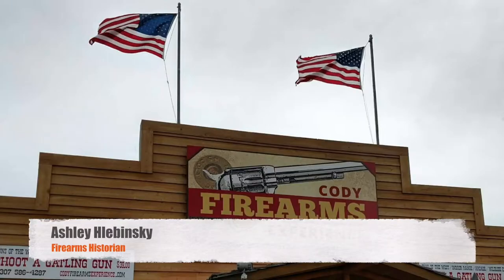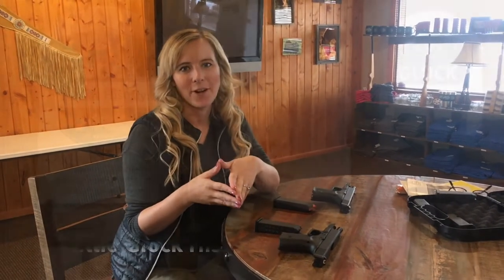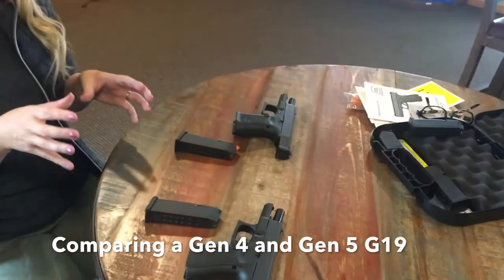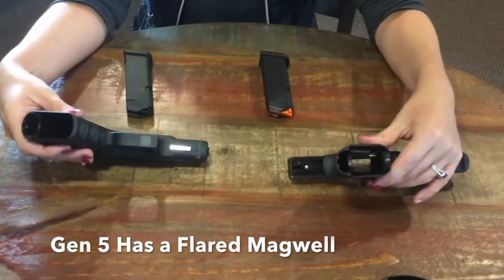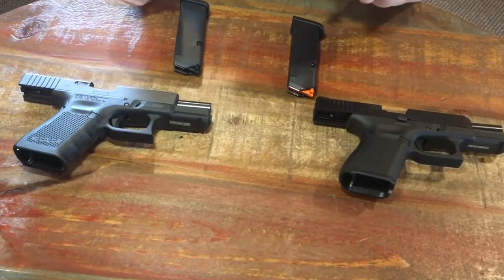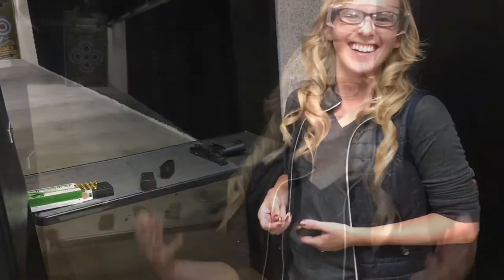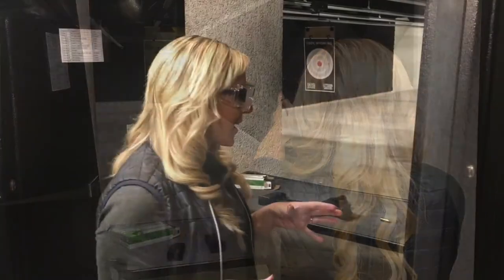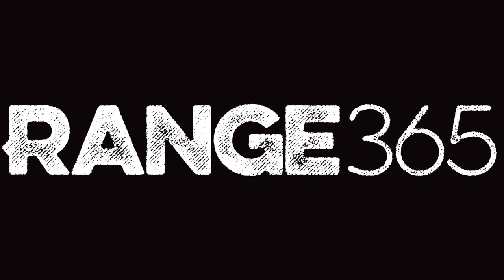Glock 19 Gen 5 HANDGUN Review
On the surface, the new G19 looks like older models, but the changes are significant and useful.